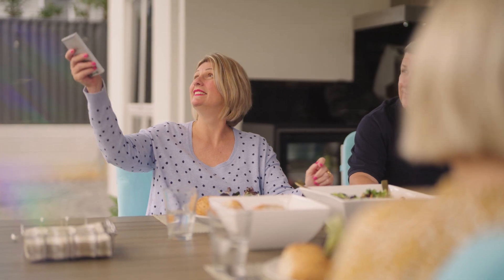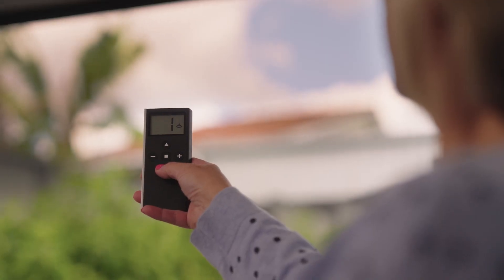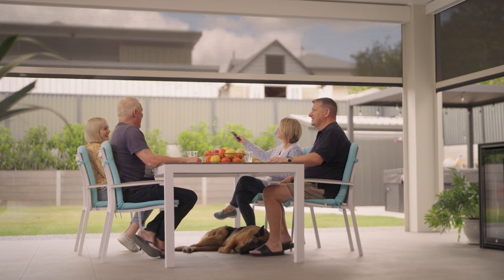Outdoor Blinds by Franklyn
Prepare for a hot summer by adding Outdoor Blinds to your entertainment space. For the ultimate modern living - control your Outdoor Blind with a top of a button.